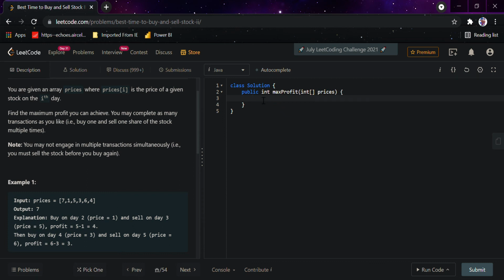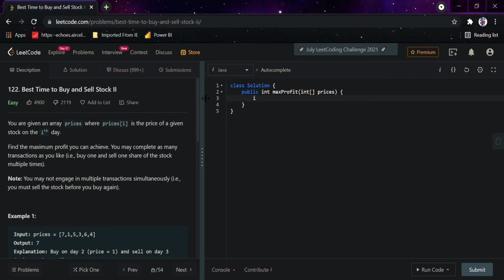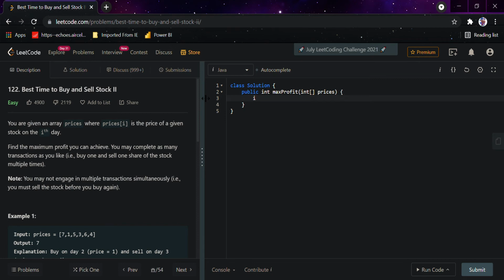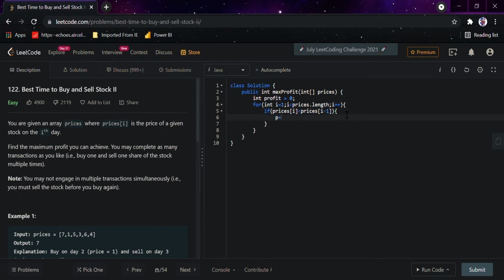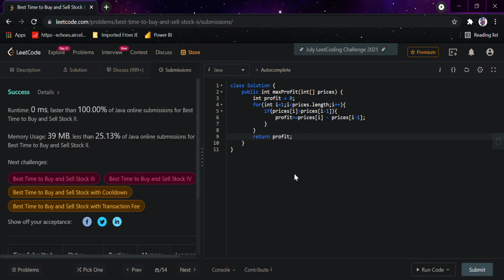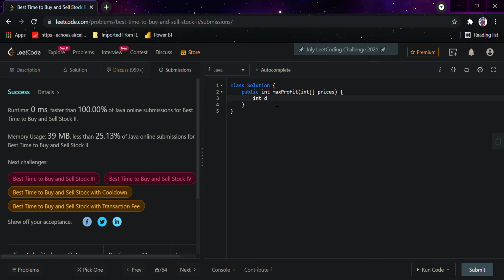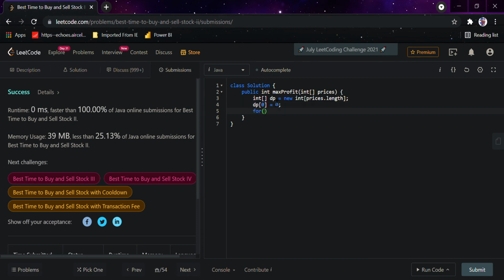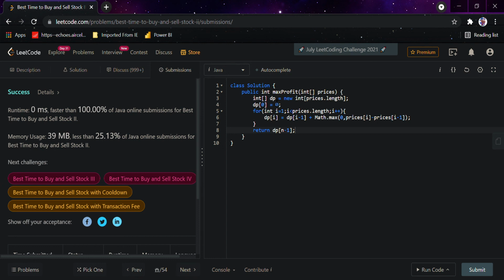Best Time to Buy and Sell Stock II LeetCode-122